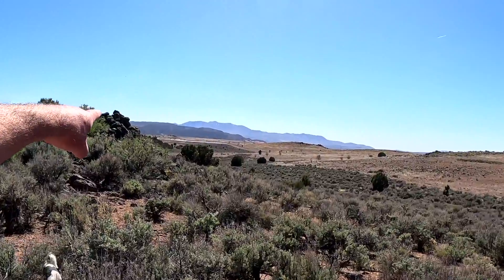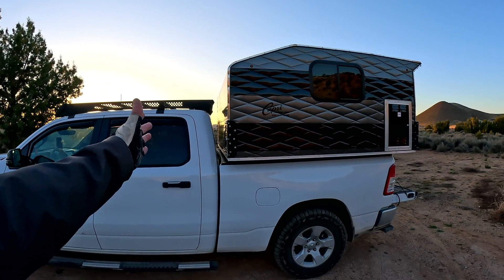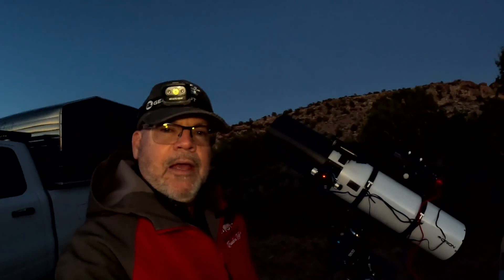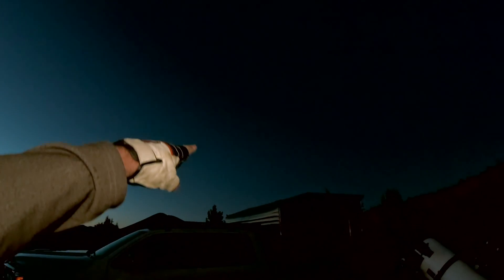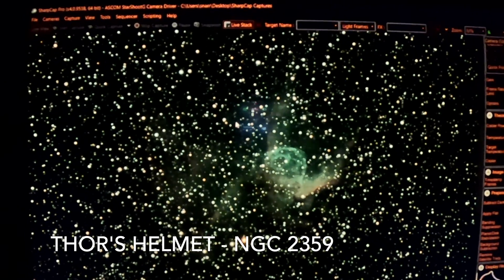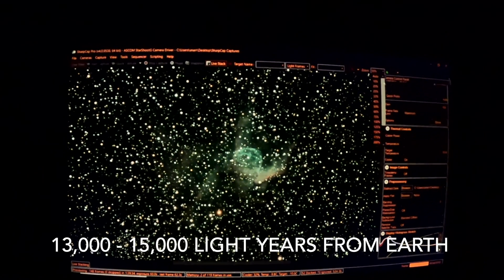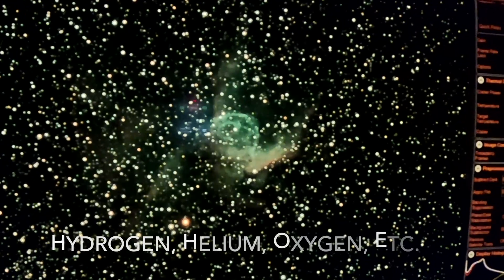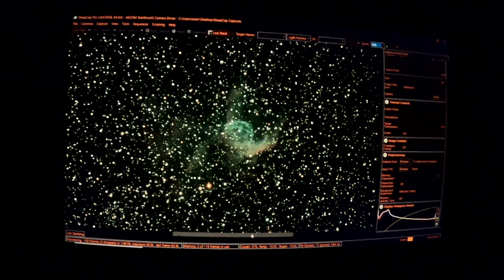Astrophotography - Thor's Helmet: The Cosmic Nebula Fueled By A Wolf Rayet Star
Astrophotography Imaging NGC 2359, Thor's Helmet Nebula:

Using Electronically Assisted Astrophotography, we unveil the mystery of NGC 2359, also known as "Thor's Helmet."  This Nebula derives its name from its appearance, that of a Viking Helmet.  The shape is the result of a Wolf-Rayet Star located inside the nebula.  A Wolf-Rayet Star is a massive star that is approaching the end of its life cycle and has burned through its primary fuel source, hydrogen, and is beginning to fuse the heavier elements within it.  This in turn results in tremendous heat, radiation, and powerful stellar winds.  The Wolf-Rayet star responsible for the forming of Thor's Helmet shines an incredible 230,000 times brighter than our sun.  And the powerful stellar winds have pushed the molecular space dust away from the star, creating a sort of bubble, or "helmet" shape.  The copious amounts of radiation have ionized the entire nebula, causing the various elements that comprise it to radiate light.  The nebula itself, with the "helmet" in the middle, has the shape of horns, that combined with the nebula the appearance of a Viking Helmet.

Thor's Helmet, NGC 2359, is am amazing 30 light years in diameter.  However, it is not an easy target to capture as it lies somewhere between 13,000 and 15,000 light years from earth.  Be that as it may, we do indeed capture it and managed to produce an image that we are quite pleased with.  Using electronically assisted astrophotography, we are able to see the image come to life on the computer screen as each sub-exposure is stacked to the previous sub-exposures, revealing more detail, color, and light.

Details of the astrophotography session and final image:
Sub Exposure length: 60 seconds
Total stacked Sub Exposures: 65
Total Integrated Exposure Time: 65 minutes
Camera used: Orion G24 (equivalent to ZWO ASI 2400MC Pro) Full Format,       Color, CMOS Camera
Telescope: Orion Maksutov-Newtonian, 1000mm focal length, 190mm Aperture, F5.3
Mount: Orion Atlas EQ-G German Equatorial Mount
Imaging Software: SharpCap
Guiding Sioftware: PHD2
Stacking Software: Deep Sky Stacker
Image Processing Software: PhotoShop

Topics Covered:
Astrophotography for beginners
Astrophotography Deep Space Objects
Dark Sky Astrophotography
Wolf-Rayet Star
Evolution of Star Life
SuperNova

Location Details:
Elevation 4,200 feet
Light Pollution Bortle Scale 2
Southern Utah, USA